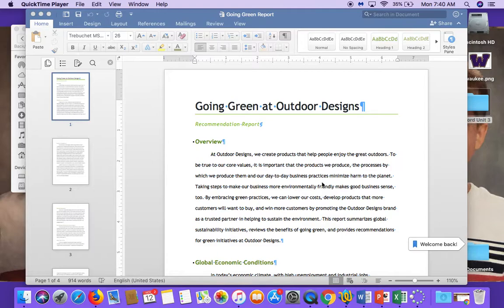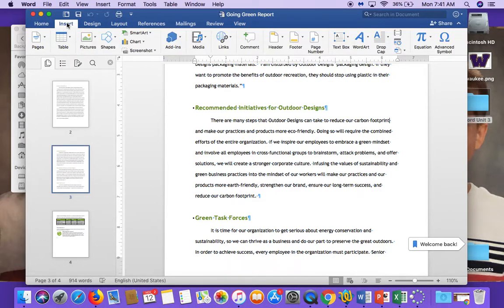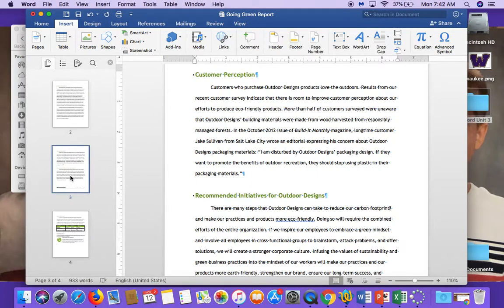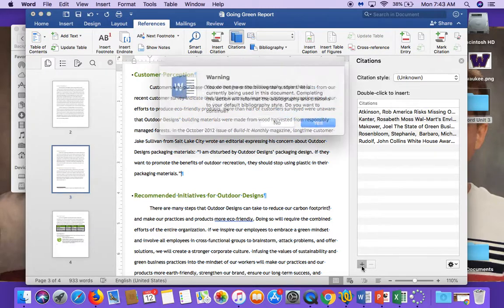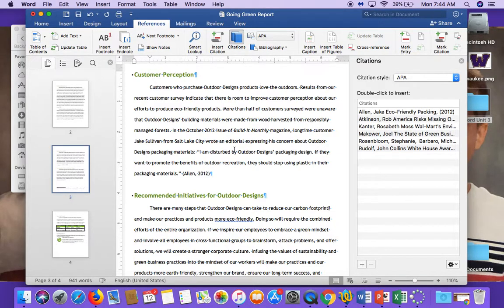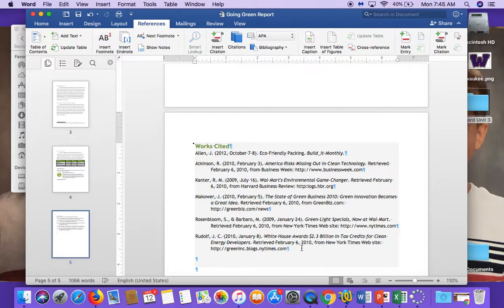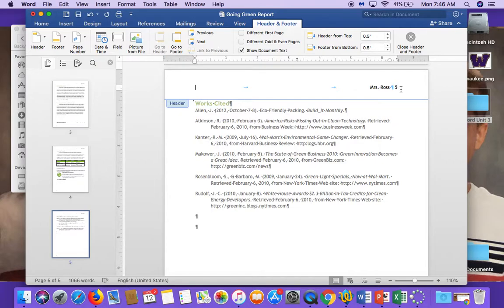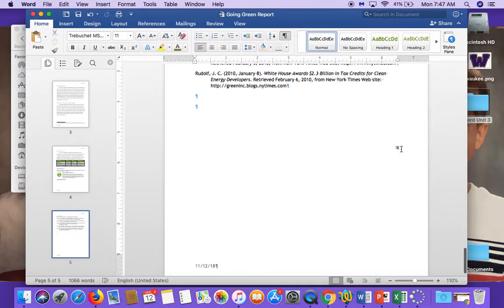Unit 3 Video 3